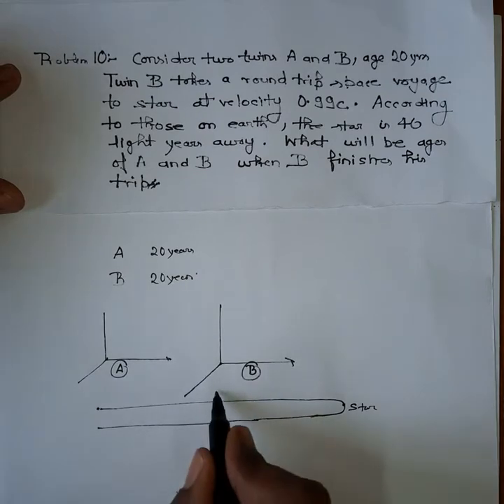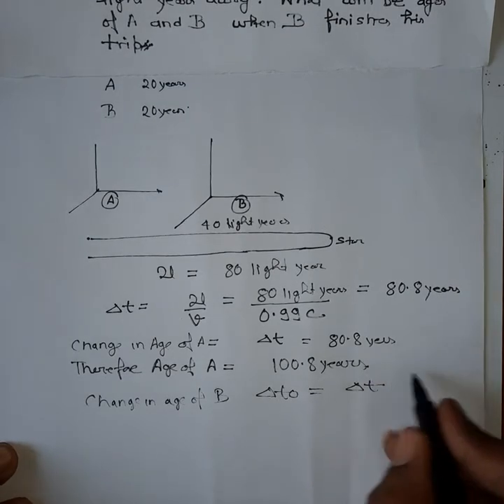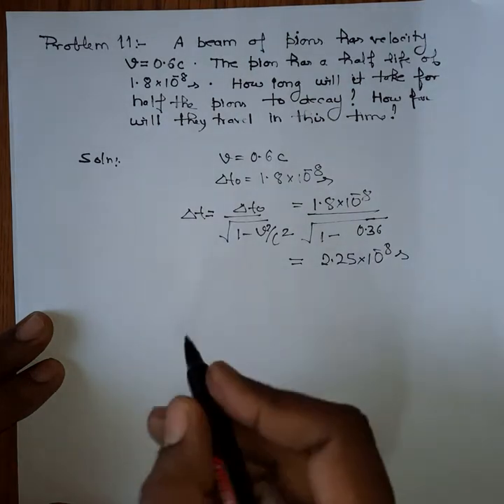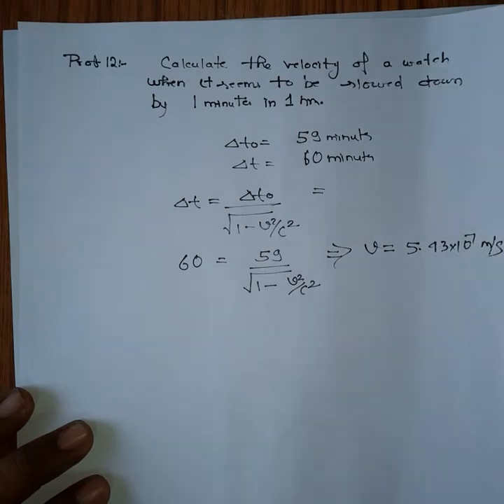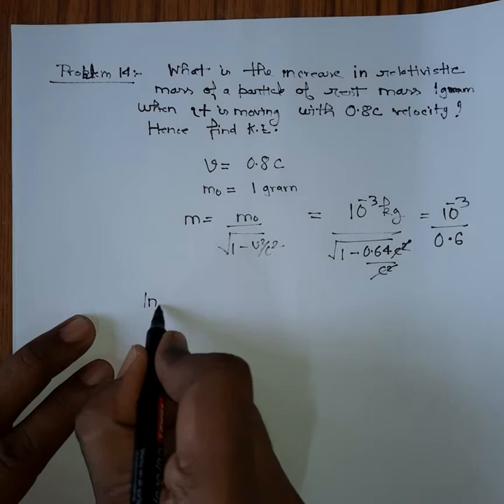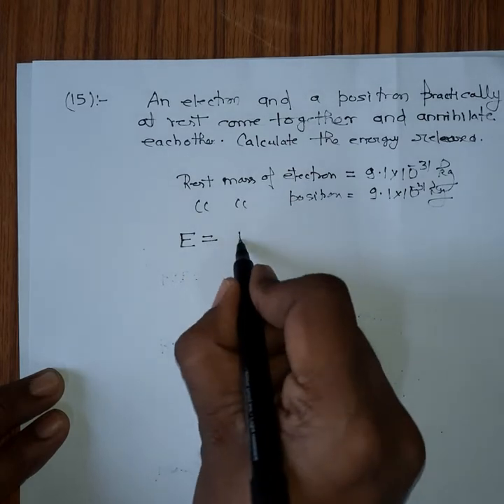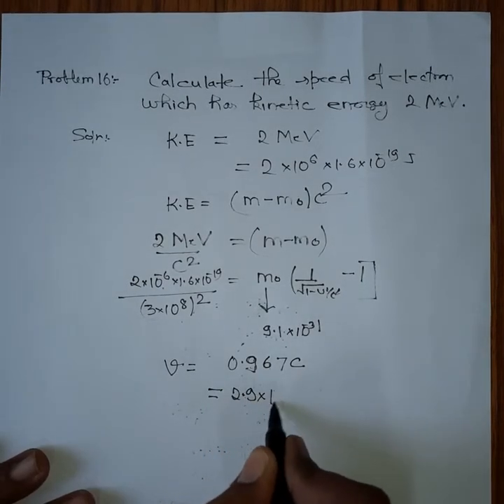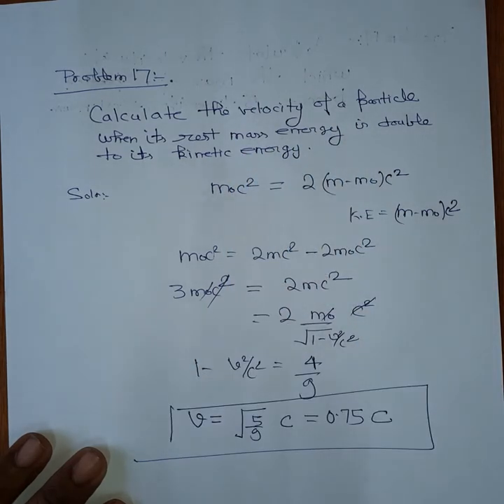Problem Set 3 (Relativity)